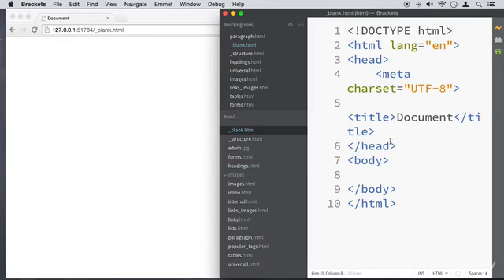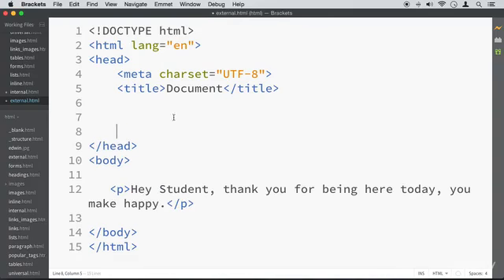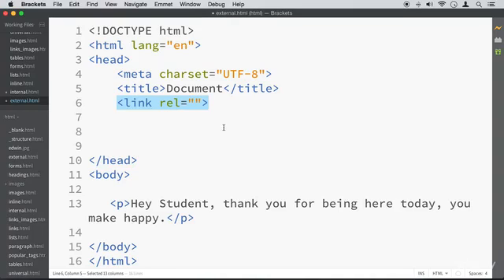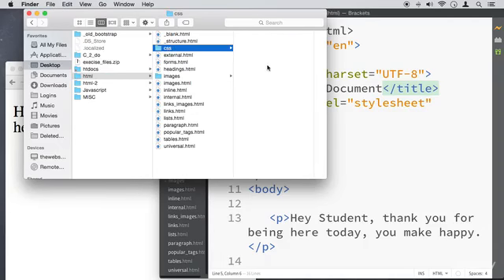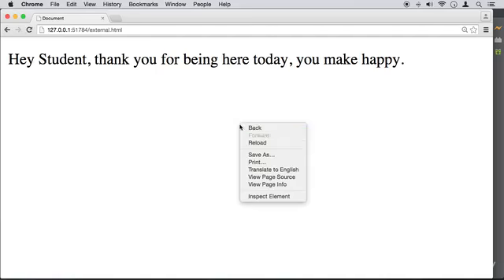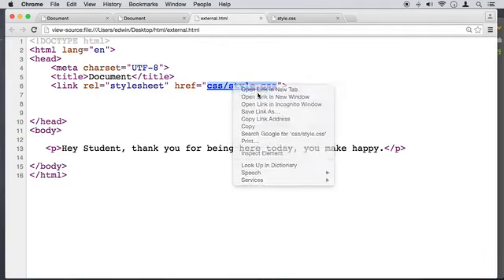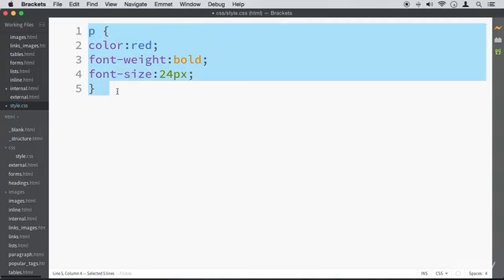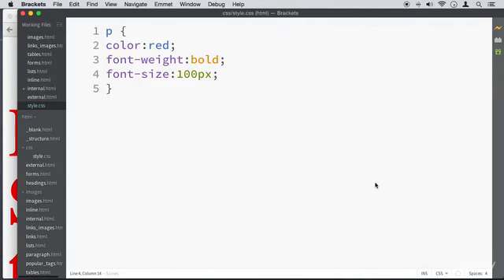External Style in CSS by tutorial point